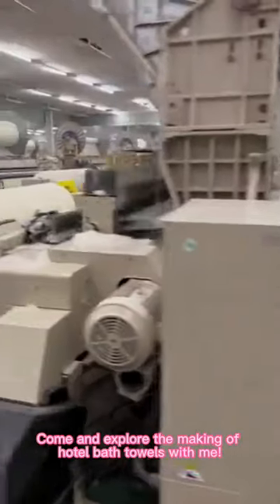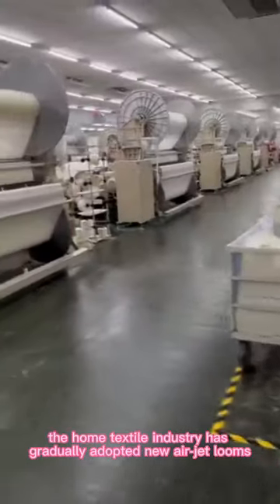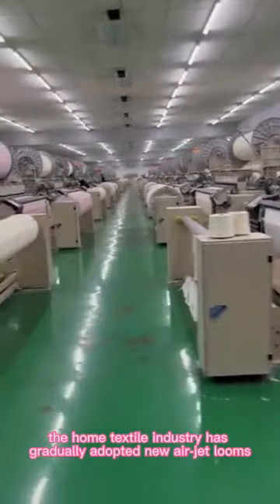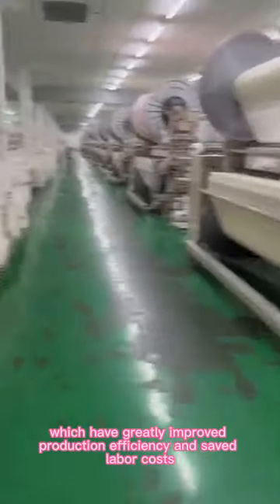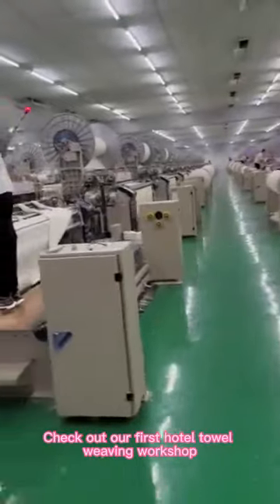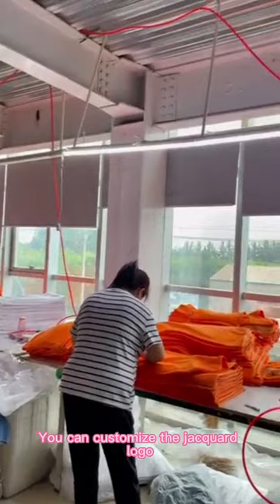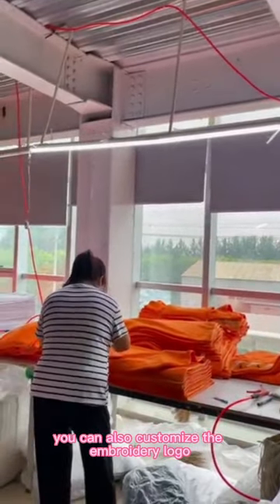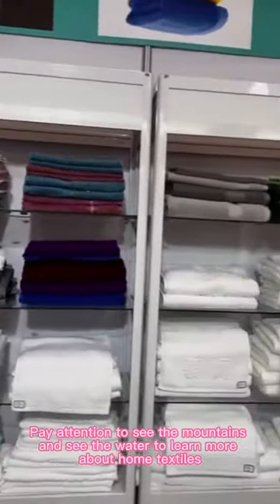October 1st (3) Hotel bath towel factory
The perfect way to add a stylish touch to your home, especially your bathroom, with one of our most elegant collections of towels, a great gift for a loved one or yourself!

good luck!